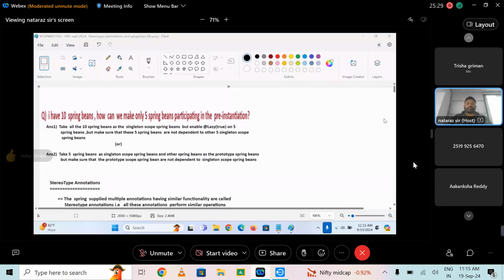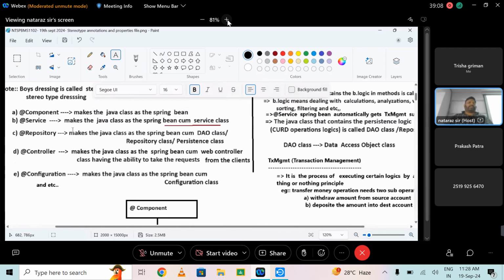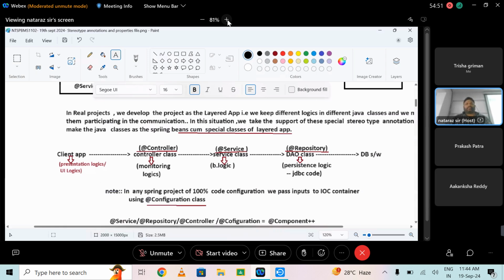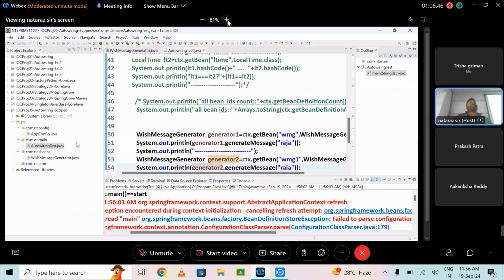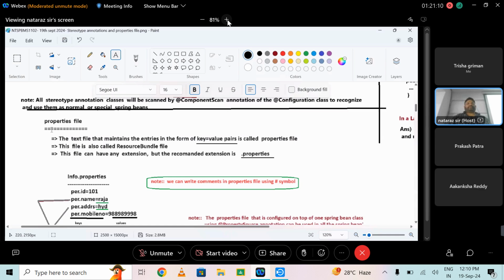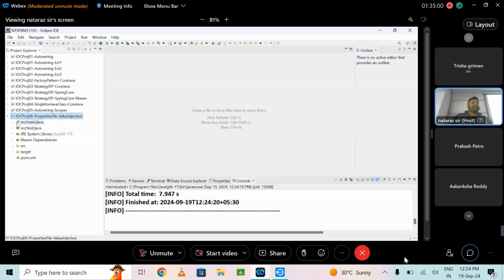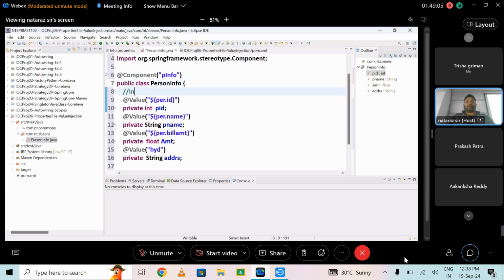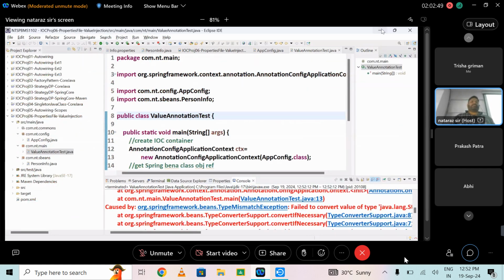Day 24 (19 sep) Spring